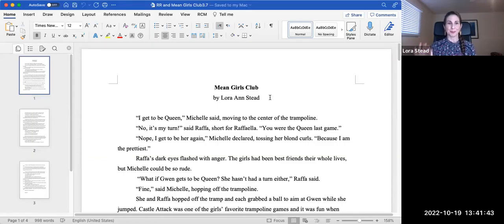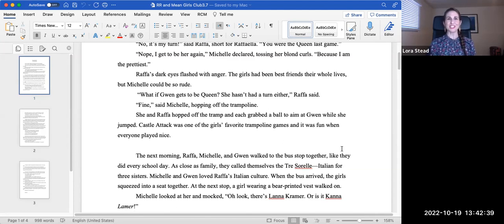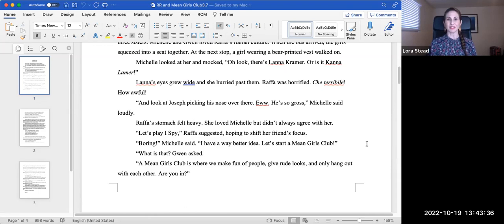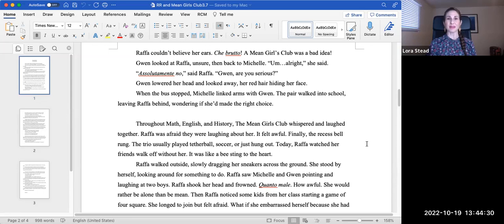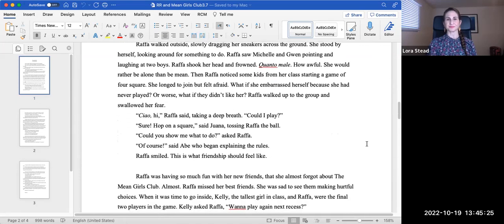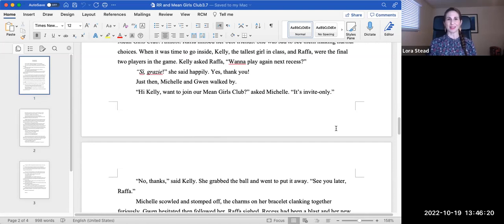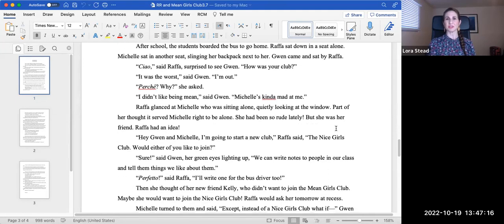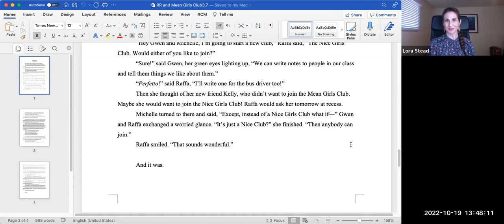Mean Girls Club Short Story Reading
In this video, I read a short story geared toward kids 5-8. Three best friends learn that kindness trumps cruelty on every level. Based on an experience from my childhood.